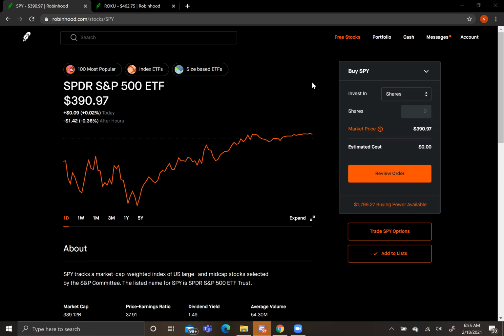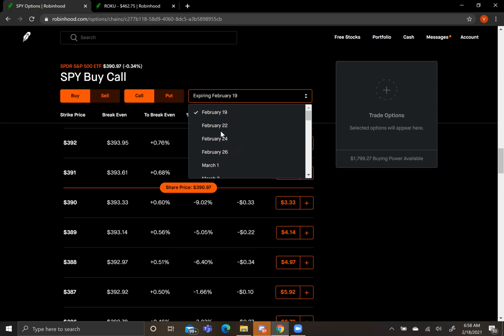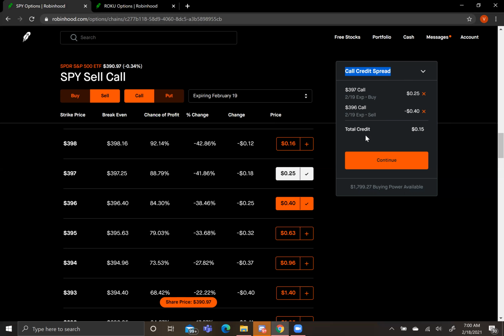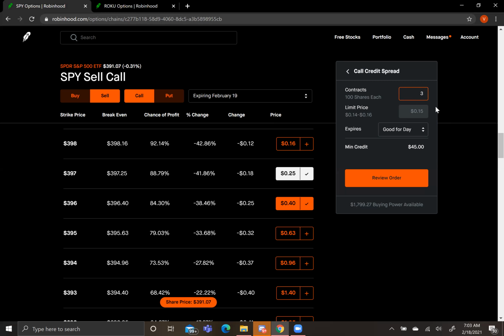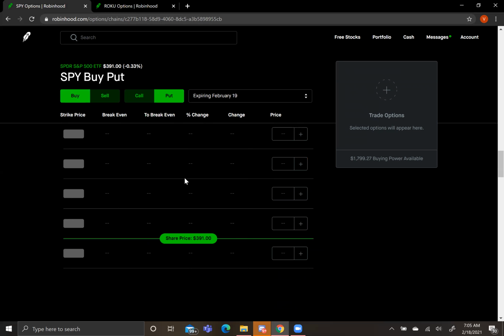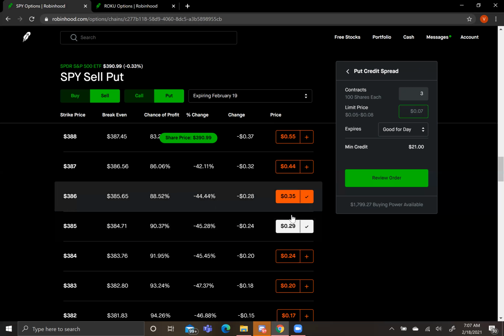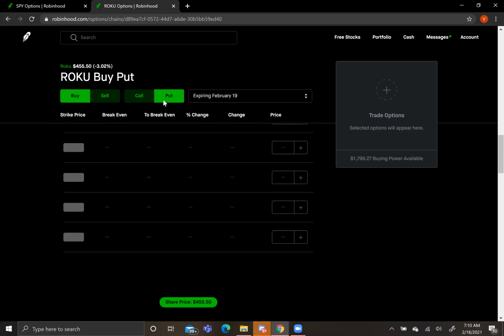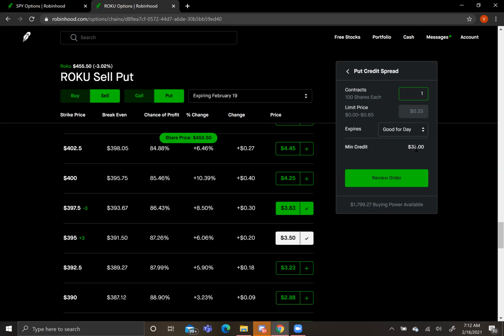Understanding Credit Spreads Using SPY- ATG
This video explains how to make a Call Credit Spread and Put Credit Spread on Robinhood.

Below are the trades I referenced. These signals were posted on the discord
1. SPY CALL CREDIT SPREAD - $396/$397 (2/17) AVG filled .09 - Closed at +100%
2. SPY CALL CREDIT SPREAD - $398/$399 (2/17) AVG Filled .06 =   Closed at +100%
3. SPY CALL CREDIT SPREAD - $398/$397 (2/17) AVG Filled .04 =  Closed at +100%
4. ROKU PUT CREDIT SPREAD $397.5 - $395 (2/19) AVG Filled .23-.24  This trade is still at play.

Check out our premium services. When you purchase premium you unlock
8 different alert channels with buy/sell signals
Trading class 3 days a week
24 hour support
So quit messing around and join-premium

Use this link to join the server.